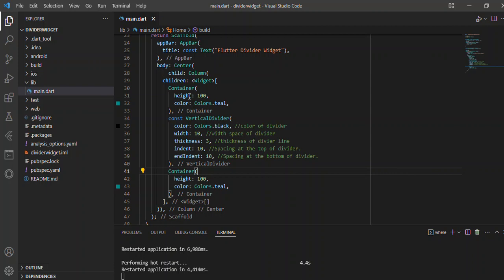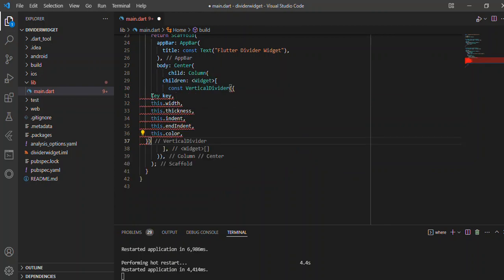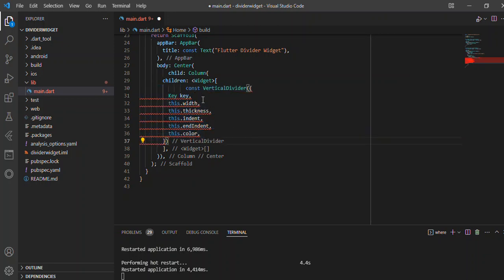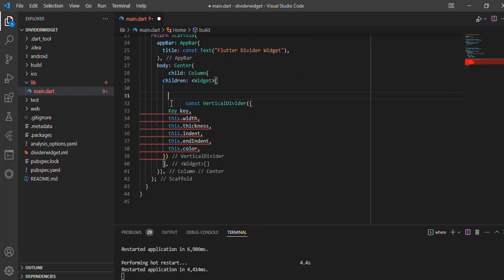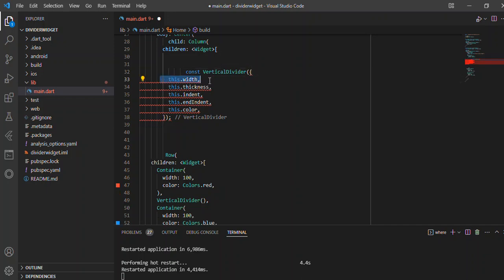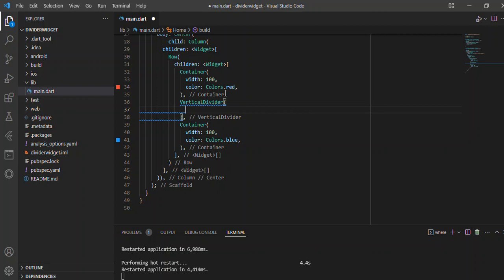Flutter Mobile Apps How to Implement Vertical Widget with a constructor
Learn how to add divider vertically to your flutter apps .